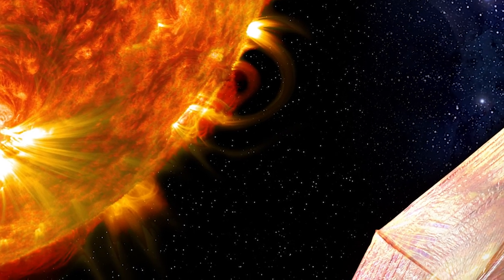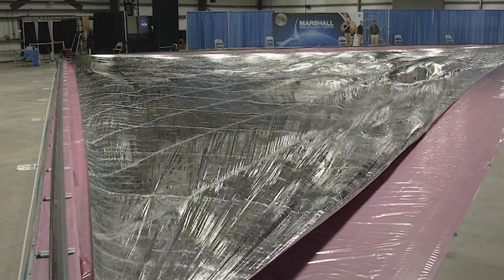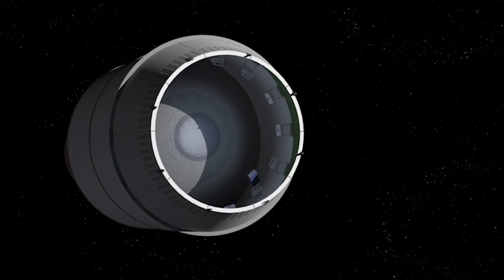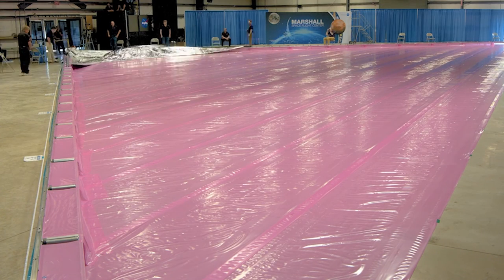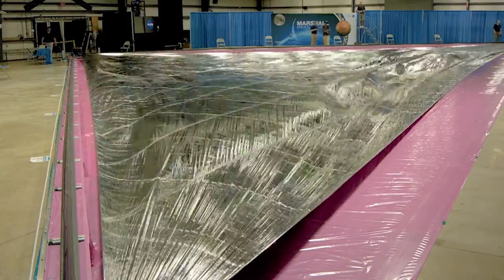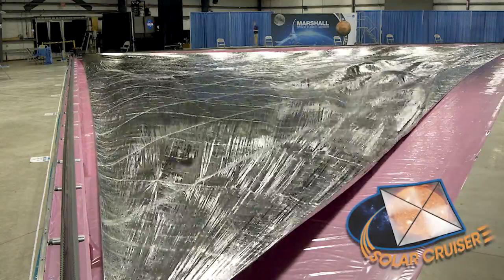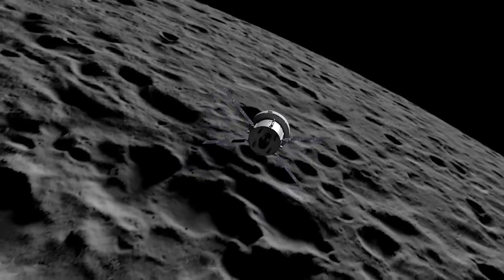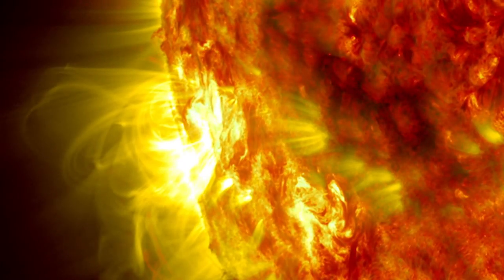Solar Cruiser Demo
Video describes the Solar Sail Demonstration test at Marshall Space Flight Center in Huntsville Alabama, which occurred in October 2022.

Source: NASA Video and Image Library